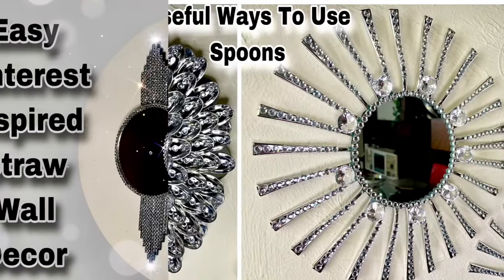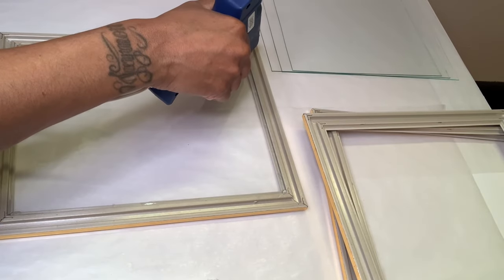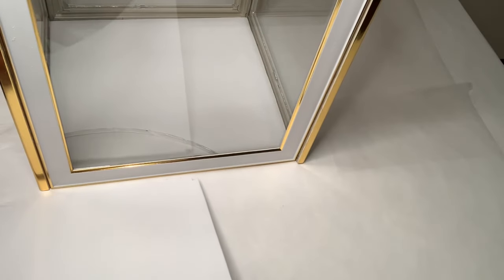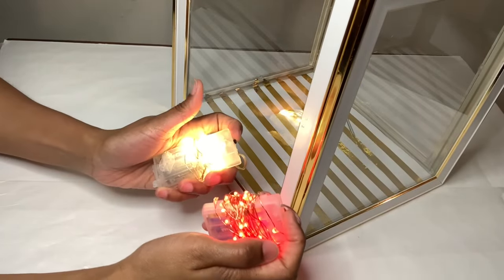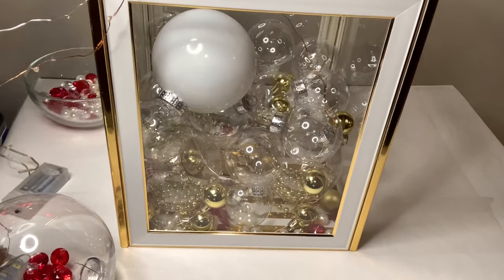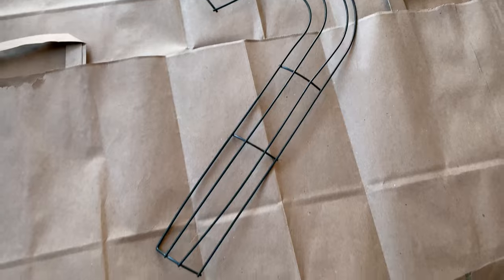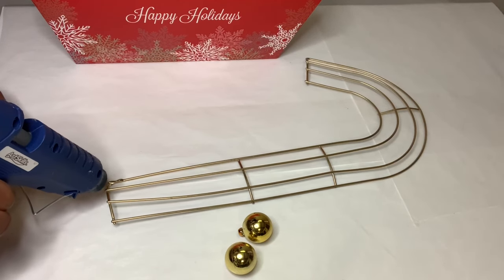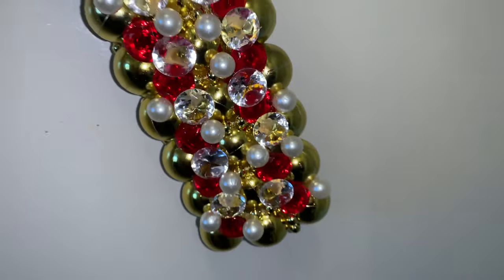Get Your Home Ready For Christmas With These Easy DIY Decorations! Dollar Tree DIY's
Get your home ready for Christmas with these easy DIY decorations! These unique/vintage looking Dollar Tree DIY's were really easy to make and you can make these too. Most items are from Dollar Tree and these DIY Ideas will most definitely have your home ready for Christmas and the best part is, these creative crafts are very budget friendly. How will you decorate your home for Christmas this year?

⏰ Time Stamps ⏰

00:00 Introduction
01:12 Glue glass back to my frames
01:42 Glue all 4 frames together
03:58 Add metallic tape to the bottom of my box
05:25 Add LED Lights, Ornaments, Pearls, and Gems
07:03 Final look to project number 1
08:14 Add ornaments to my wreath
09:44 Adding the gems and pearls to my wreath
10:28 Final look to project #2

✨ITEMS USED ⬇️

Picture Frames, Foam Board, Clear, Gold, and White Ornaments, Red and Clear Acrylic Gems, Faux Pearls, Gold Beaded Necklaces, Candy Cane Wreath, LED Lights, Scissors       (Dollar Tree)

Gold Metallic Spray Paint      (Home Depot)

Red LED Lights, Gold Metallic Tape        (Amazon)